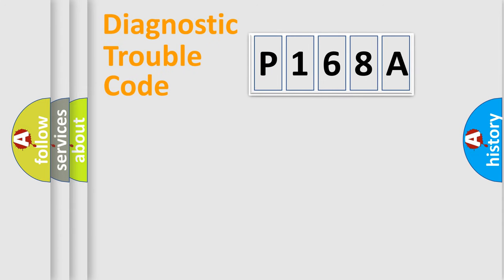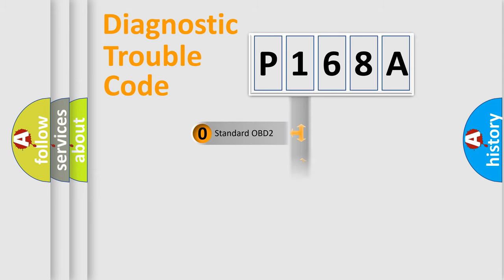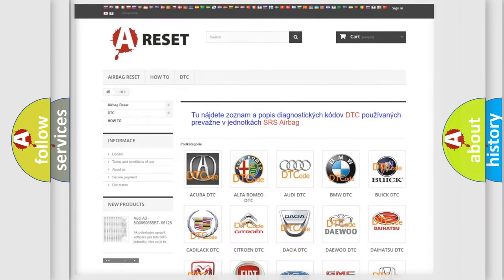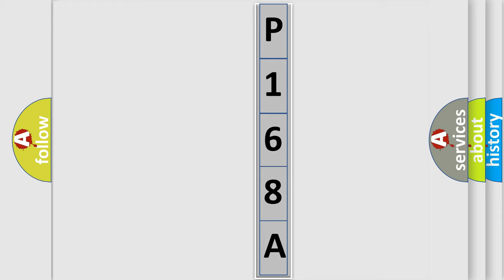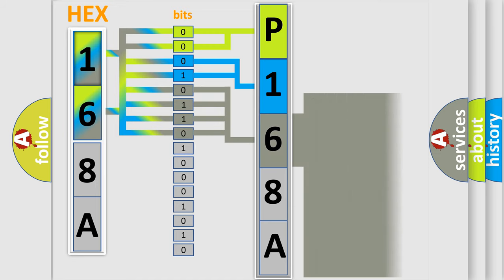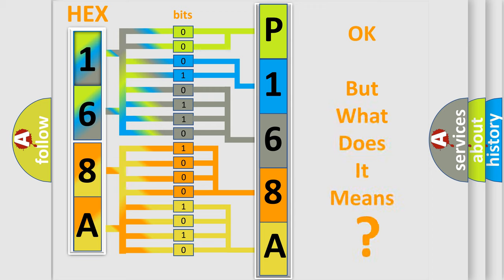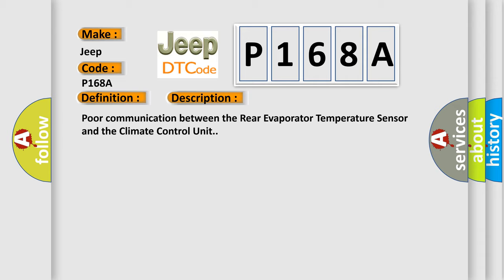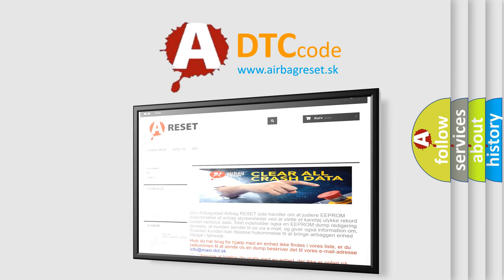DTC Jeep P168A Short Explanation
Contents:
0:21 Basic DTC analysis according to OBD2 protocol standard.
1:48 Insight into programming
2:58 A diagnostically understandable description of the Diagnostic Trouble Code
3:05 Basic error definition

Make:
Jeep
Code:
P168A
Definition:
An Open in the Rear Evaporator Temperature Sensor Circuit
Description:
Poor communication between the Rear Evaporator Temperature Sensor and the Climate Control Unit.
Cause:
 Loose wires or poor connections on the rear evaporator temperature sensor circuit "Open" in the wire between the Climate Control Unit and the rear evaporator temperature sensor Faulty Rear Evaporator Temperature SensorFaulty Climate Control Unit